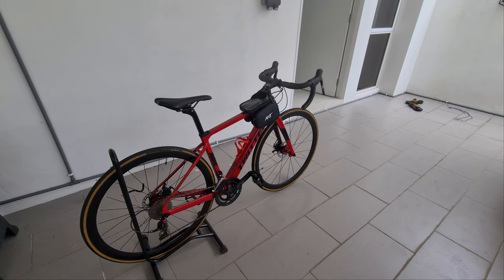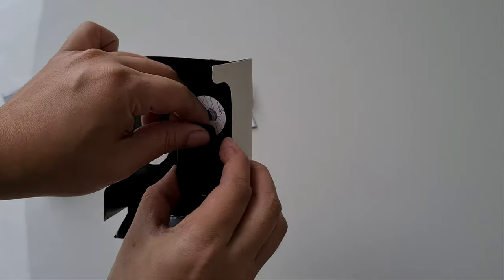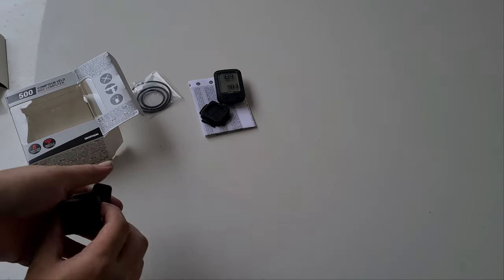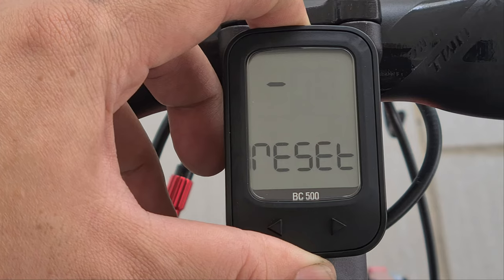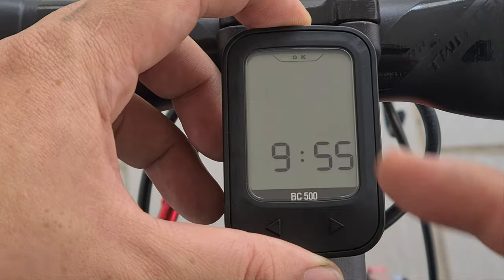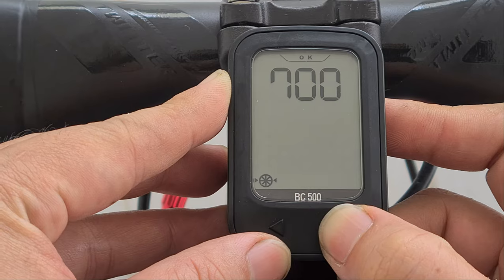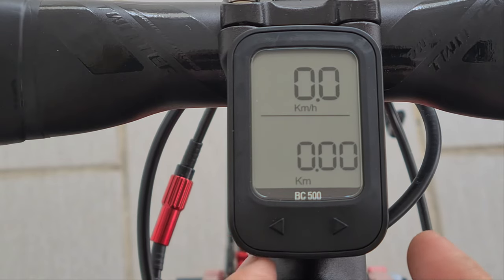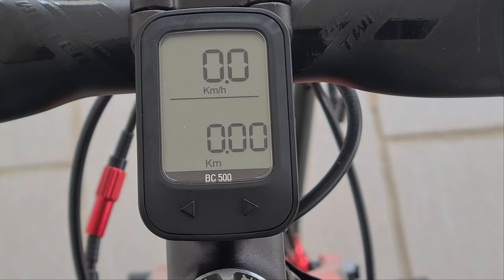Decathlon BC500 - Installation and walkthrough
Today we will be looking at installing the Decathlon BC500 bicycle computer. Once installation is done, we will do a walkthrough on the menu.